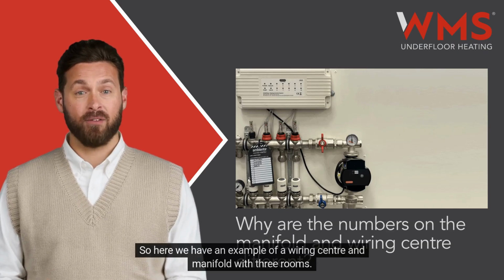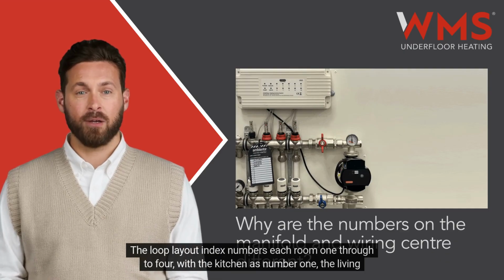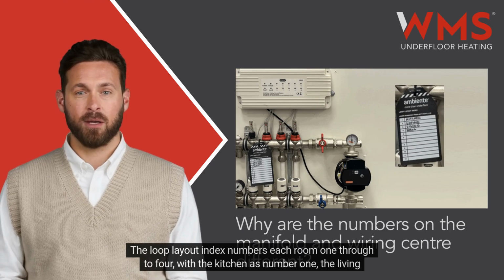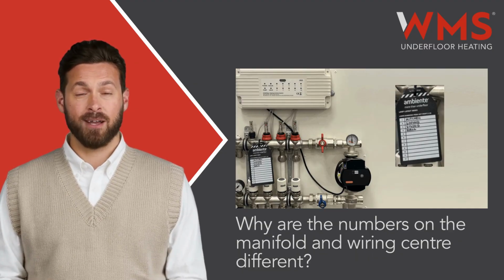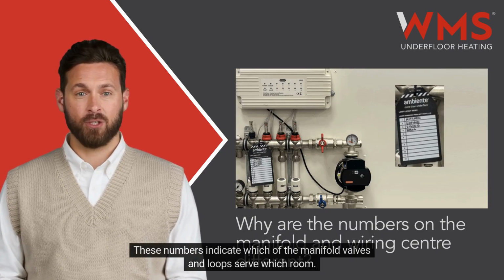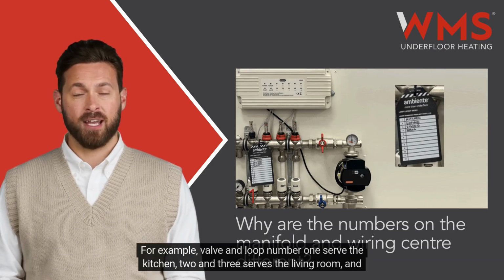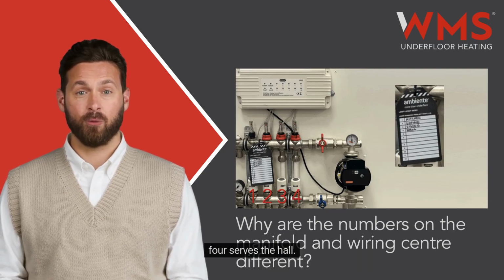Manifold and Wiring Centre Numbering - Why do they not always match?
In this short tutorial we look at a frequently asked  question about the numbering of manifold loops and circuits, and how they relate to the numbering on the wiring centre.